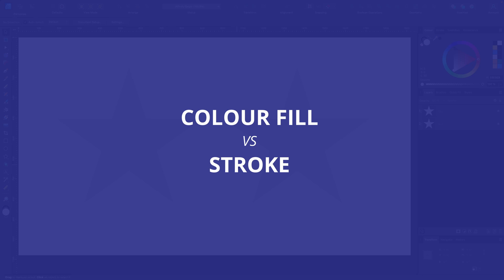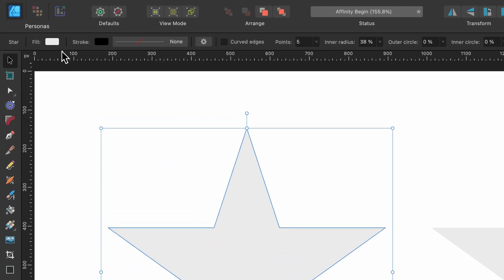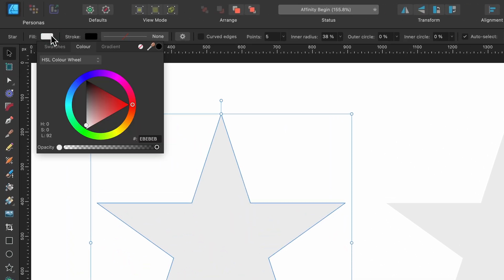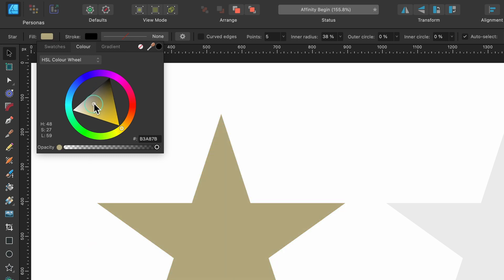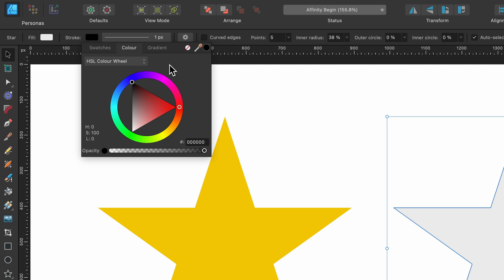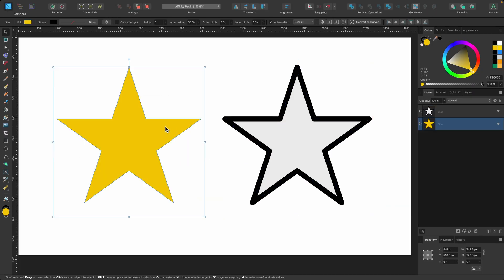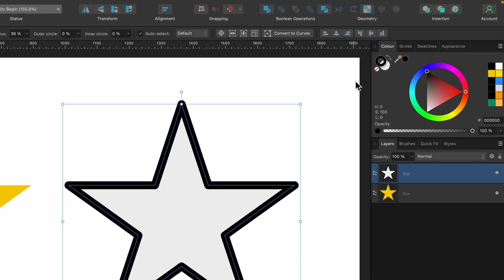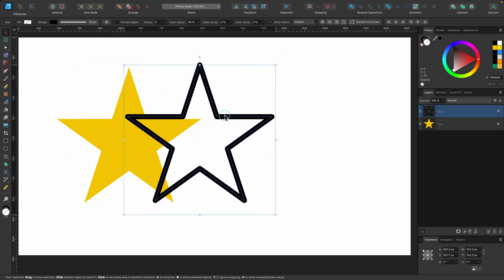Affinity Designer Tutorial: Colour Fill vs Stroke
Hello Designers! In this Affinity Designer tutorial for beginners you will learn what the difference is between colour fill vs stroke. I'll show you how to apply both of these options to a shape.

Cmd = Ctrl
Option = ALT